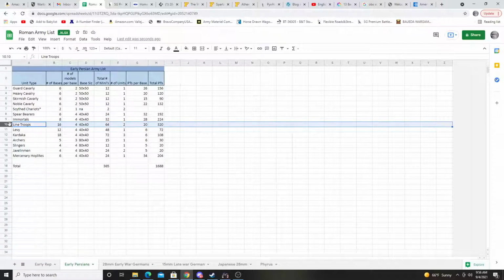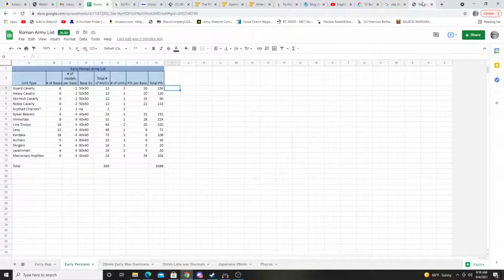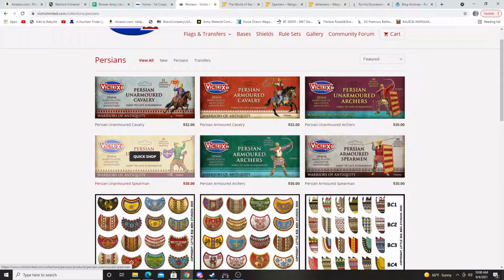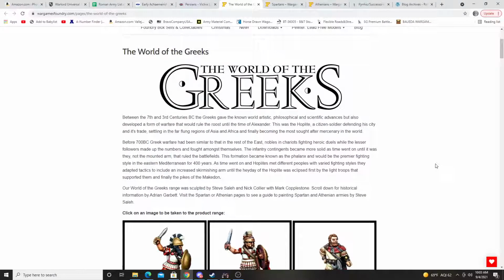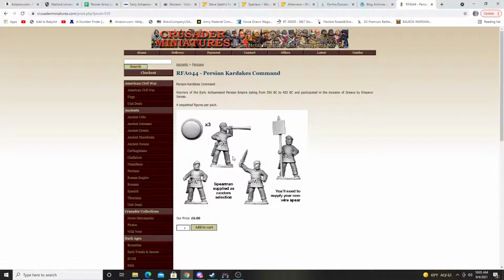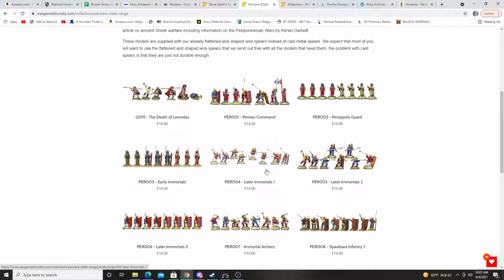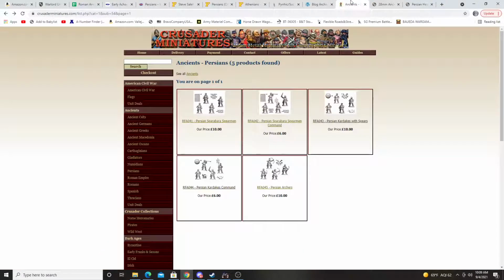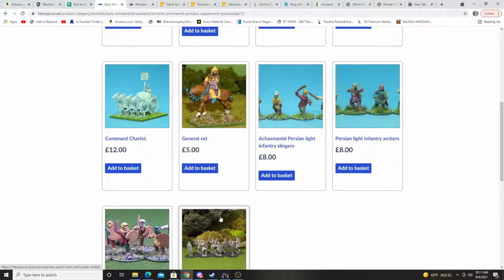Achaemenid Persian Army List Building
I go over the manufactures out there as well as how I list build most of my armies.